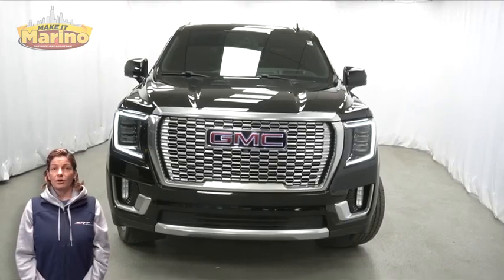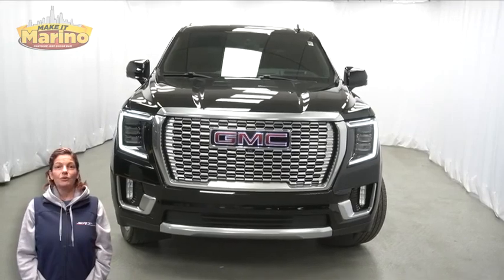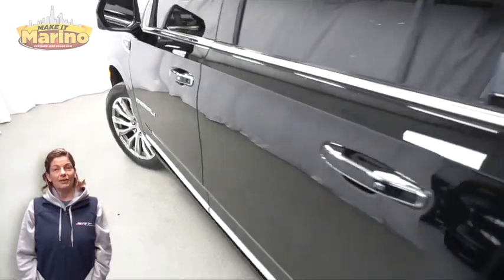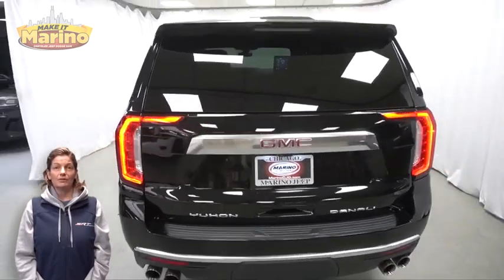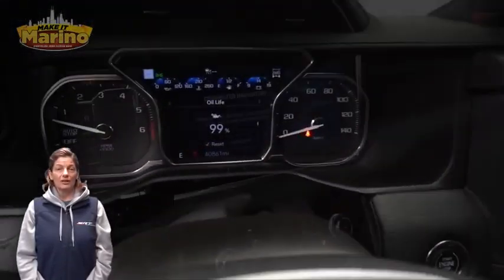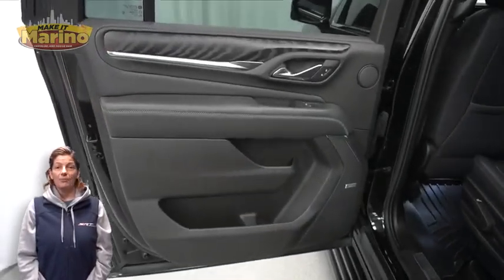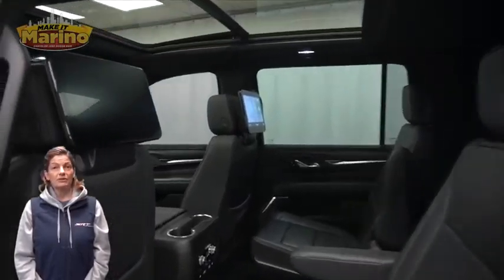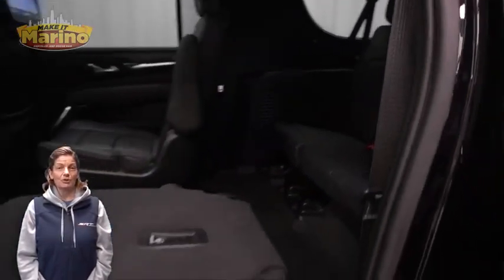2021 GMC Yukon XL P7050A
2021 GMC Yukon XL Denali

5133 W Irving Park Rd

2021 GMC YUKON XL DENALI!!  6.2 LITER V8 ENGINE!!  STILL UNDER FACTORY POWERTRAIN WARRANTY!!  ONE OWNER!!  ACCIDENT FREE CARFAX REPORT!!  12 INCH TOUCH SCREEN DISPLAY!!   NAVIGATION!!  REAR BACKUP CAMERA!!  VENTILATED FRONT SEATS!!  HEATED FRONT SEATS!!  HEATED  REAR SEATS!!  DUAL PANE PANORAMIC SUNROOF!!  REAR ENTERTAINMENT SCREENS!!  POWER LIFTGATE!!  REMOTE START SYSTEM!!  22 INCH ALUMINUM WHEELS!!  ADAPTIVE CRUISE CONTROL!!  ELECTRONIC STABILITY CONTROL!!  POWER LOCKS!!  POWER WINDOWS!!